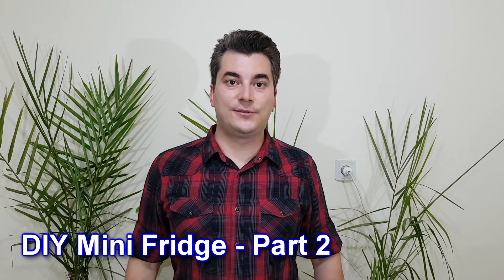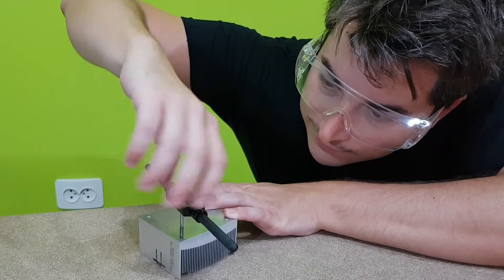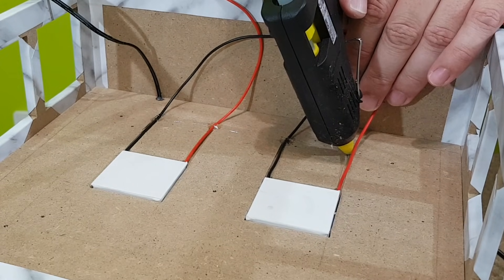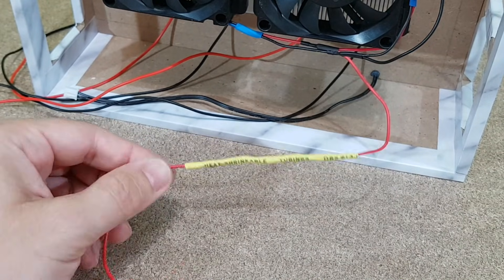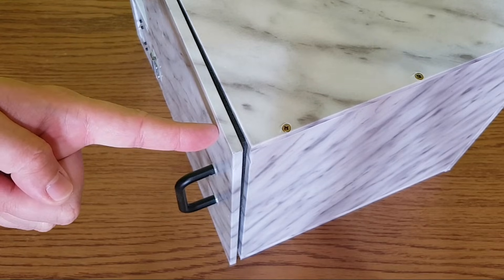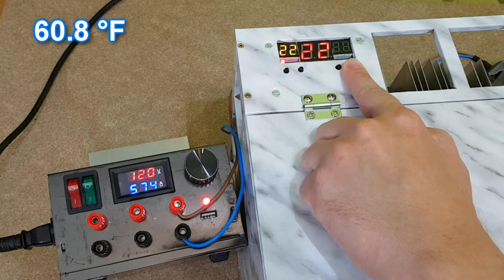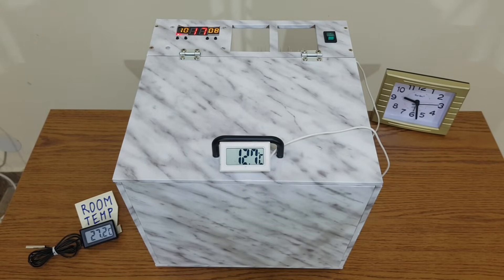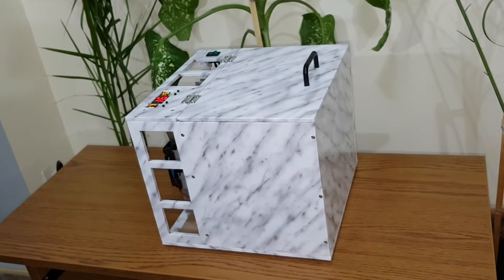DIY cooler box (mini fridge) Peltier - Part 2/3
The long Awaited Part 2 video is ready for viewing :)

My favorite Patrons:
- Robert Olddude
- Kyle Shankin

Components list (please watch the part 3 video before building it):
12703 peltier module
Digital Thermostat
Peltier insulation
Rocker switch
5A fuse holder
Rubber pads
I bought the rest of the components from a local hardware store.